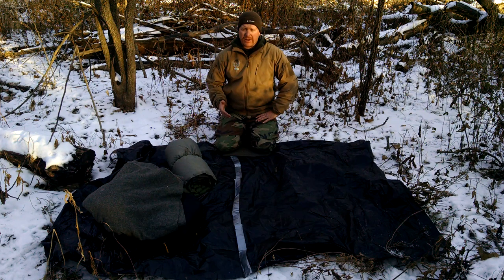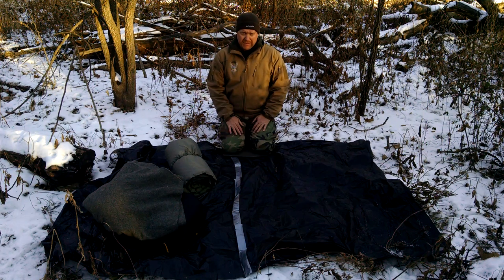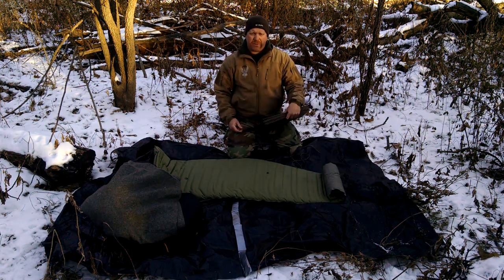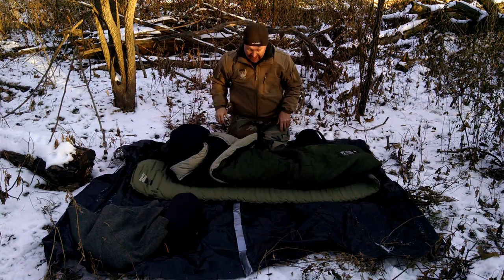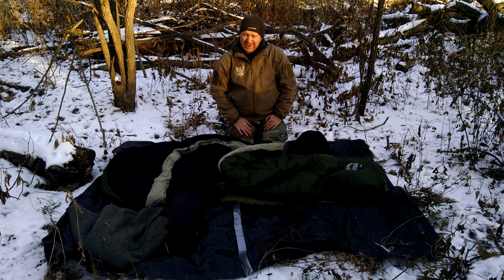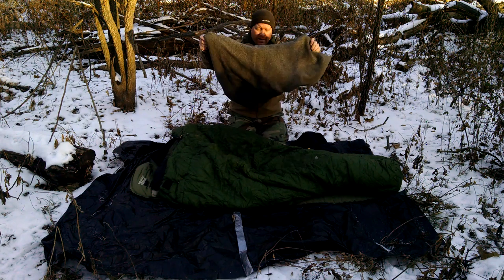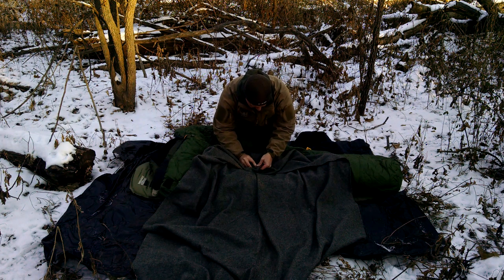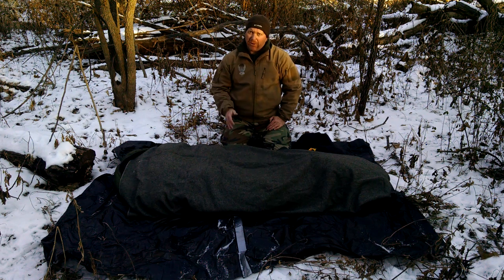Winter Camping- DIY Sleep System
Even if you don't have a lot of money you can still put together a sleep system that will keep you warm on winter nights. Lots of survival gear @